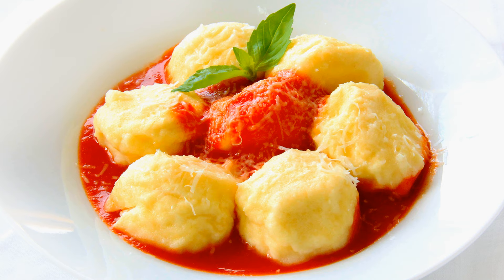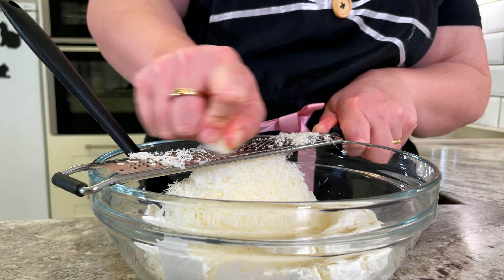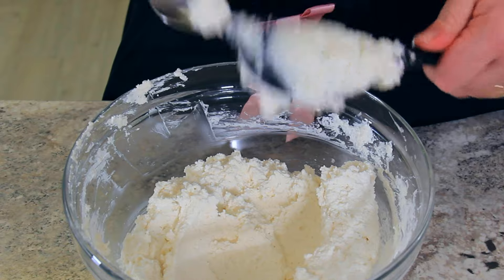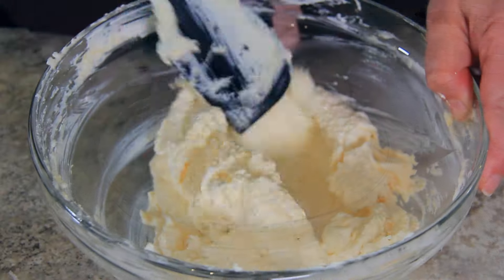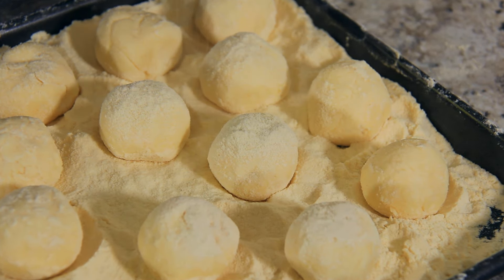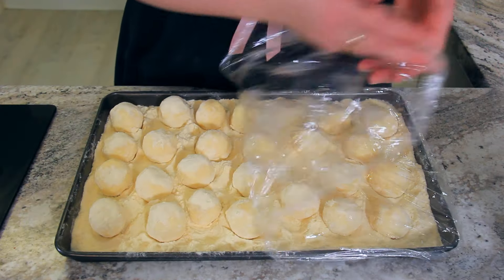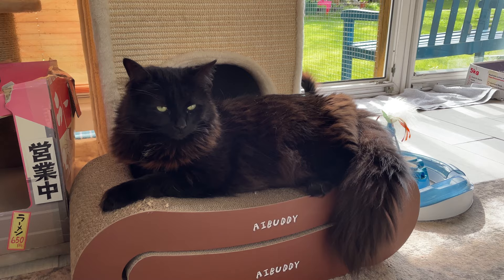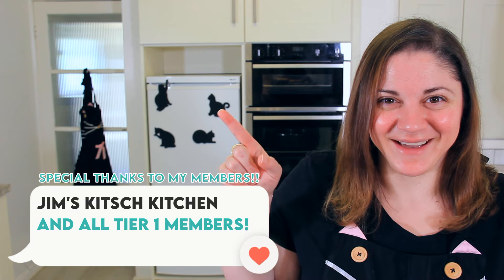This Perfect GNUDI Recipe CHANGED My Life! Move Over Gnocchi!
Gnudi are gnocchi's light and cheesy cousins! Gnudi are essentially the inside filling of a ravioli, covered in semolina flour, which is why they're also known as naked ravioli - and malfatti (Translation: "badly formed")! Gnudi is one of my all time favorites, so I had to share this recipe with you! Transport yourself to Tuscany with this delicious dish!

Have leftover ricotta and want to continue your Tuscan journey? Make my Tuscan almond ricotta cake next!

🥑🍓🥦🍉🍋 INGREDIENTS 🥔🥚🍫🧁🎂🍰

600 grams (2.5 cups) whole milk ricotta cheese, strained
100 grams (3.5 oz., approx. 1 cup grated) Pecorino Toscano cheese, grated (or Pecorino Romano, Parmigiano Reggiano)
1/4 tsp. (0.5 grams) nutmeg, freshly grated
1 egg
lots of semolina flour (quanto basta!)

Chapters:

0:00 - Making the ricotta filling
1:34 - Prepare your baking sheet
1:52 - Forming the gnudi balls
2:50 - Chilling and flipping the gnudi balls
3:18 - How to cook gnudi
3:51 - Serving suggestions
4:07 - Have leftover ricotta? Make this cake next!